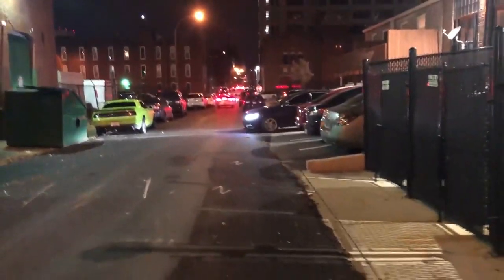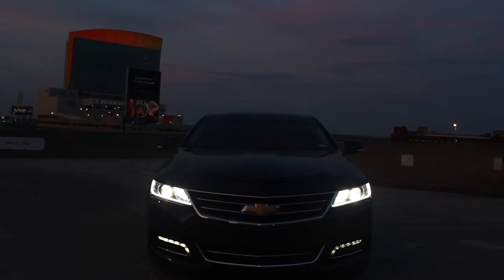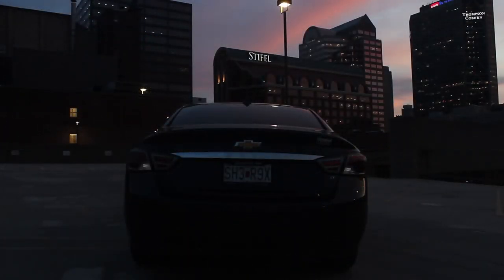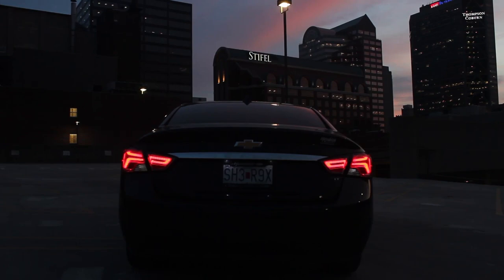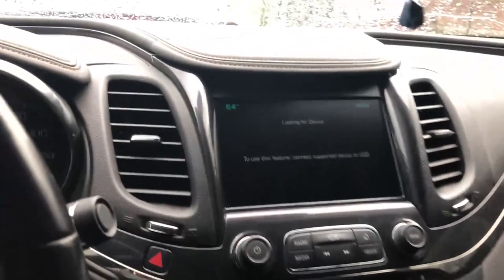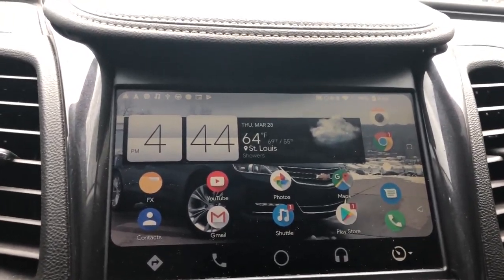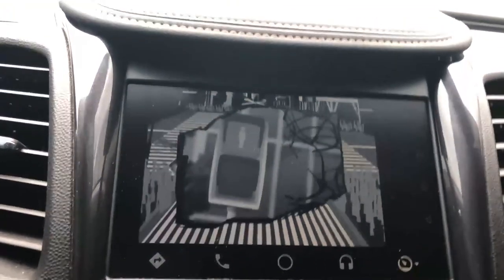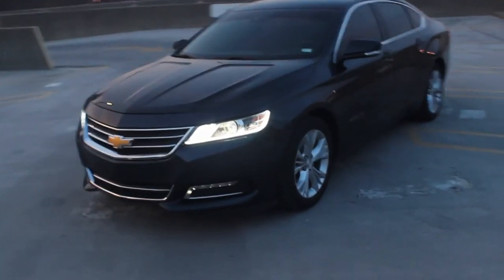The Tesla Impala! - Star Bits Ep. 1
A WAUA production

All products with links have been provided below!
Tell me your favorite thing about the impala in the comments!

Switchback bulbs

LED DRLs